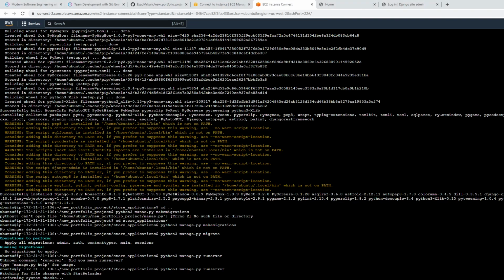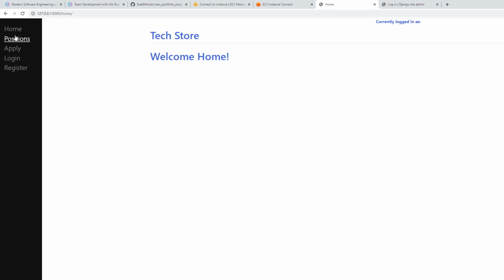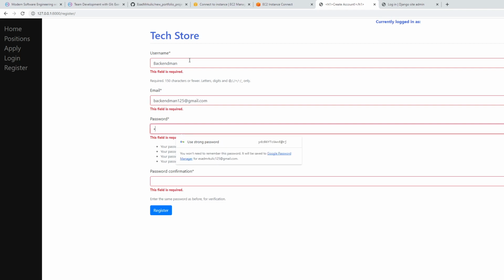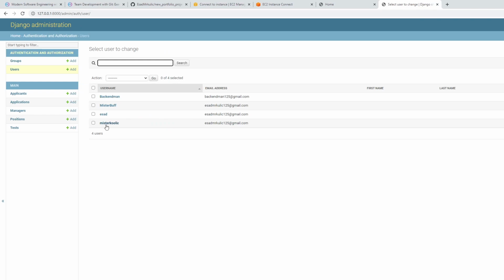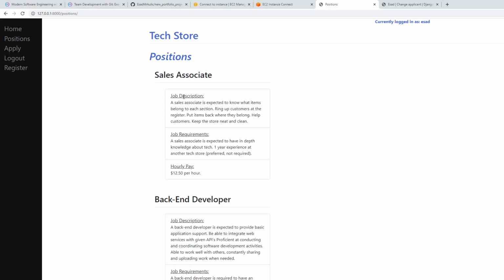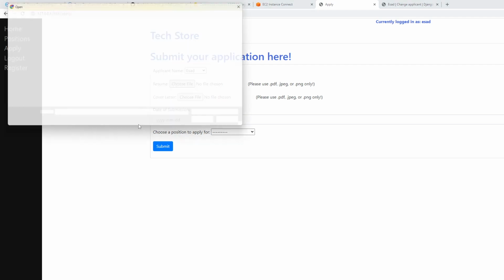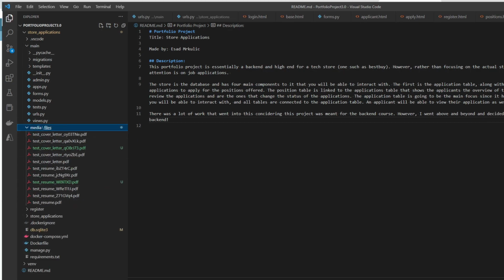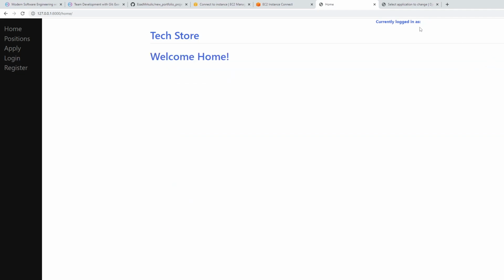Nucamp Student Portfolio Project | Job store application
Esad Mrkulic| Backend, SQL and DevOps with Python